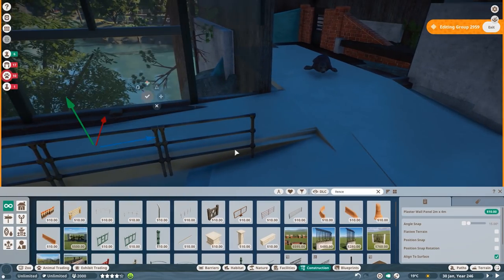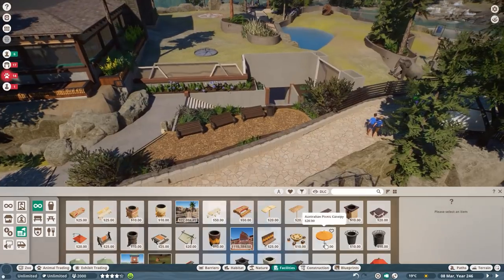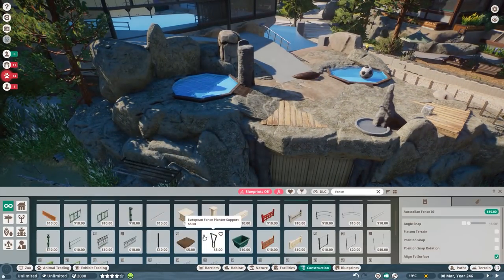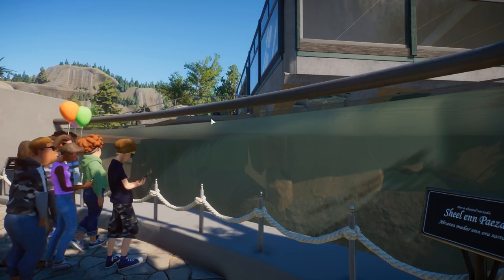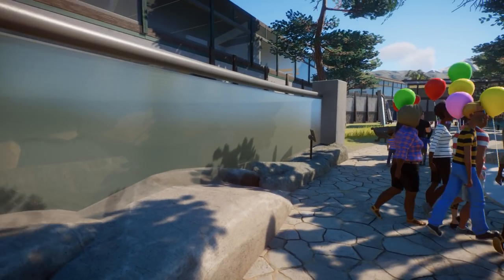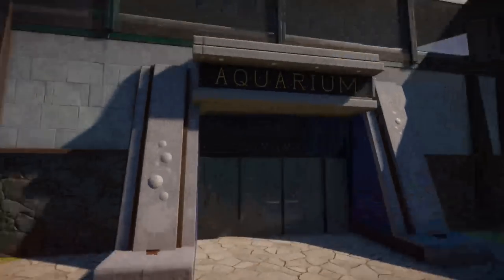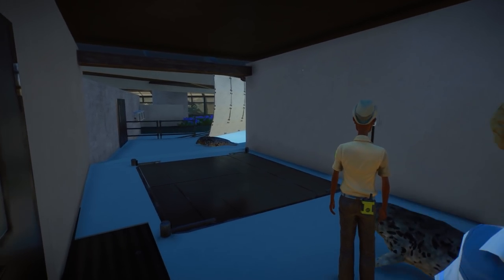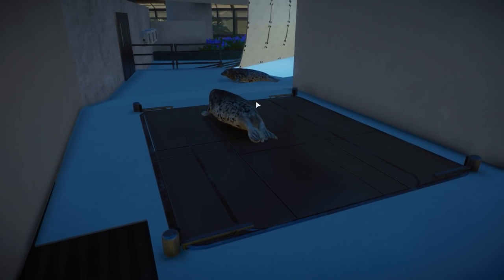I gave SEALS finally an Outdoor Area - Yosemite Valley Comeback - Speedbuild Planet Zoo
In & Outdoor Underwater Seal Habitat - Yosemite Valley Comeback - Speedbuild Planet Zoo
Seal / Underwater viewing/ Aquarium/ Restaurants / Yosemite Valley / Rudi Rennkamel / Planet Zoo 1.8 / water

SOCIALS:
Guilded

Epedemic Music Sound.
Specs:
i9 10850k
RTX 2080Ti
64GB DDR4